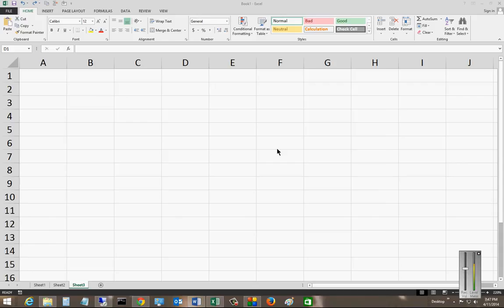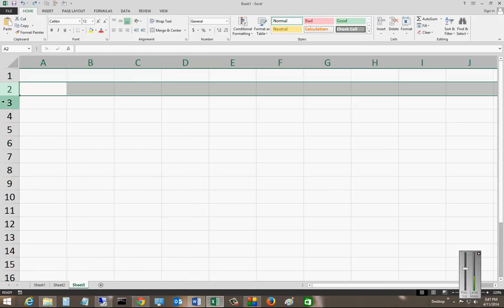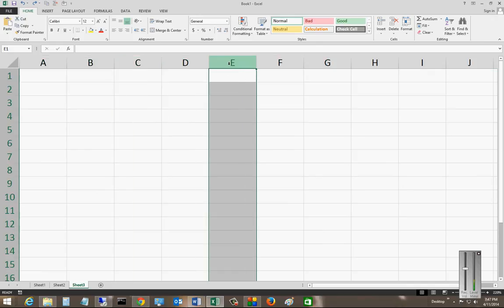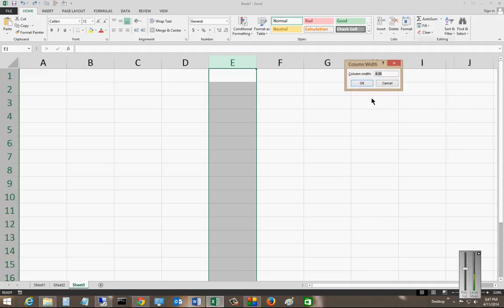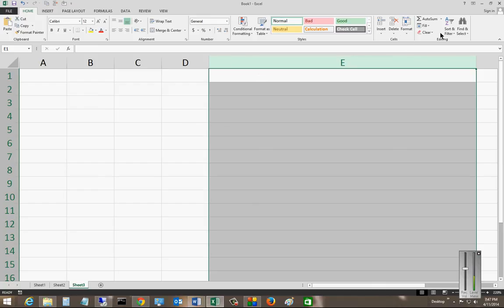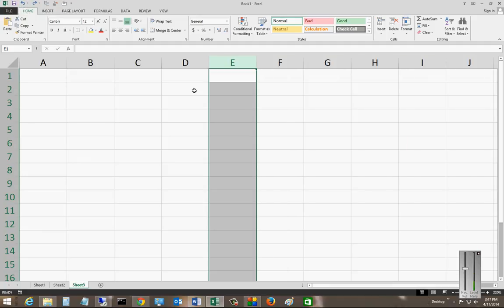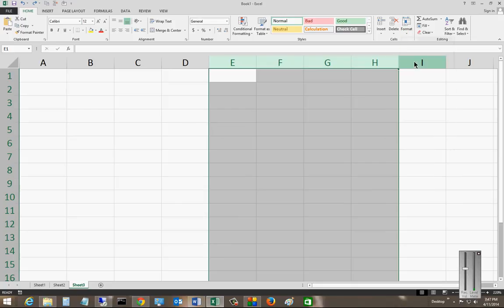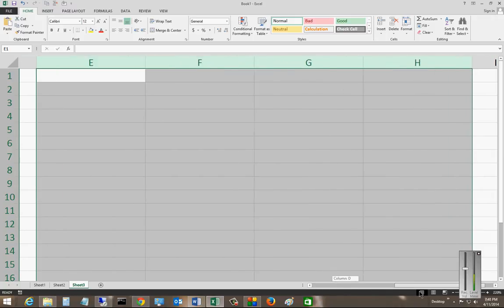How to easily change column width in Microsoft Excel 2013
Author and talk show host Robert McMillen explains how to easily change column width in Microsoft Excel 2013